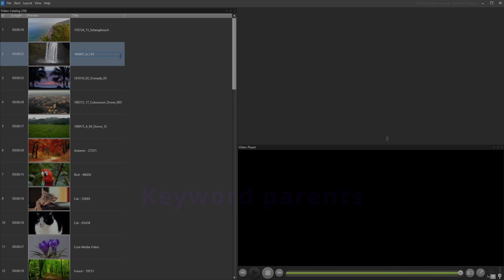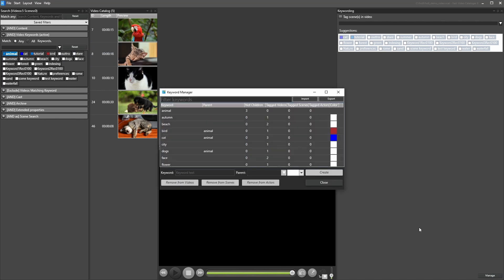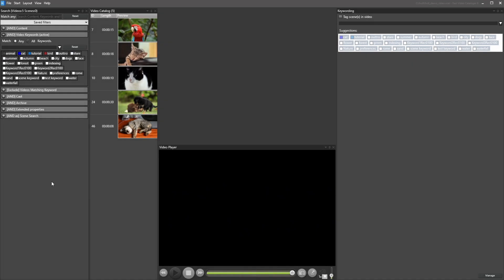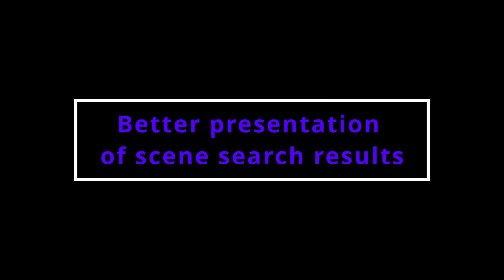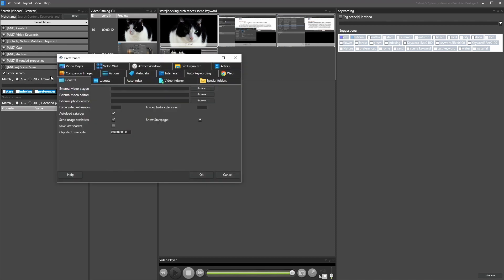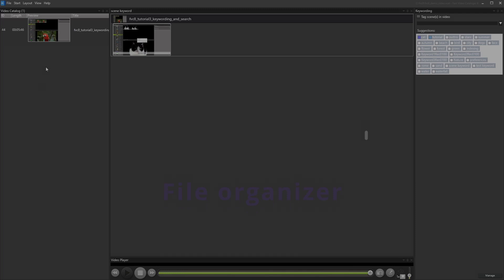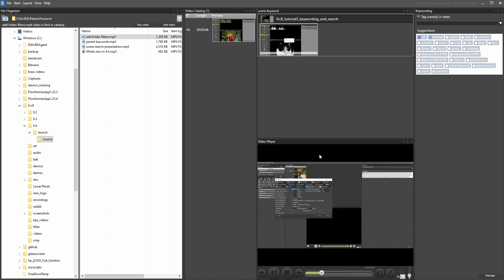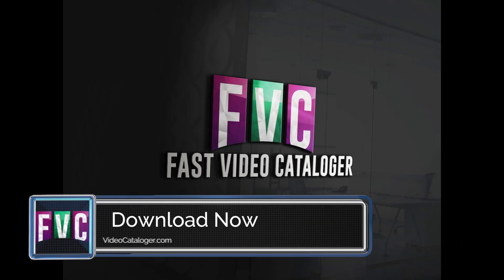Fast video cataloger 8.4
Today we are happy to release Fast video cataloger 8.4.

This video goes through the significant new improvements in this update:

- Keywords can now be set up to have parent keywords. This allows you to tag and search faster.

For example, you can create an "animal" parent keyword, and create a keyword "parrot" with the parent "animal". Tag a parrot video with the parrot keyword and also get that result when searching for animals.

- Better video scene search results. Scene search results can now be presented and organized by video.

- improvements to the file organizer. Preview videos not in your catalog and quickly add the videos you want to be included.

And much more..  full revision history in the included documentation.